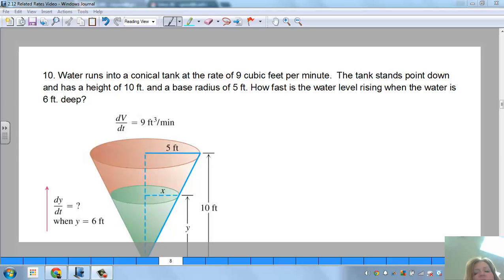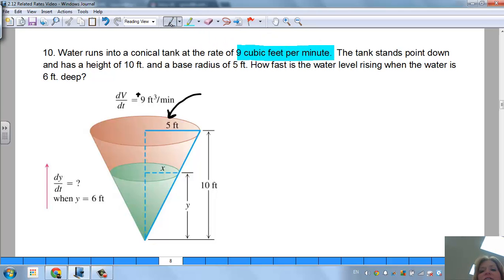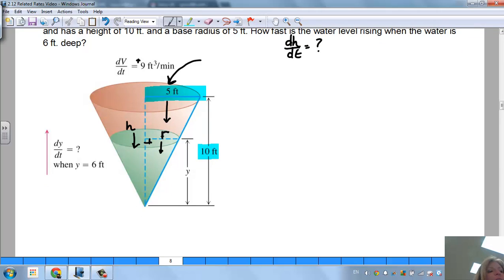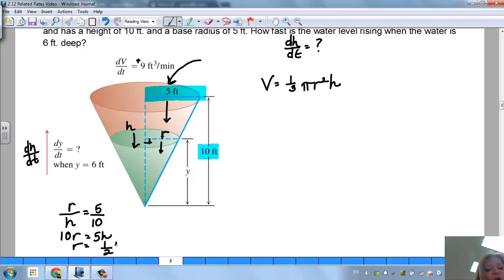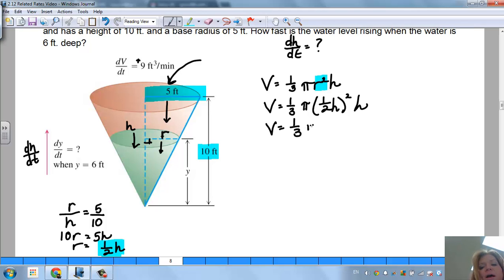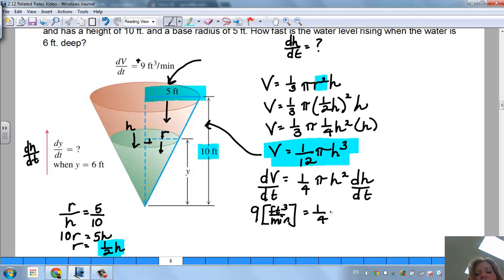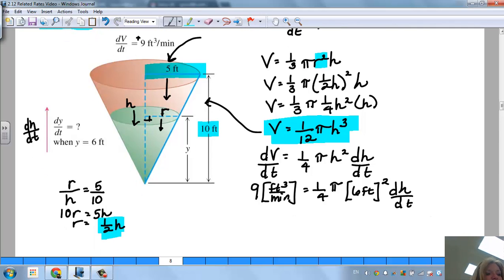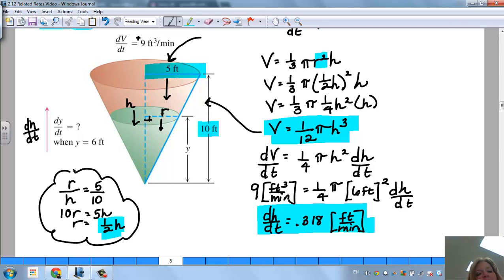RR #8 Related Rates Examples #10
Related Rates Cone Shaped Tank